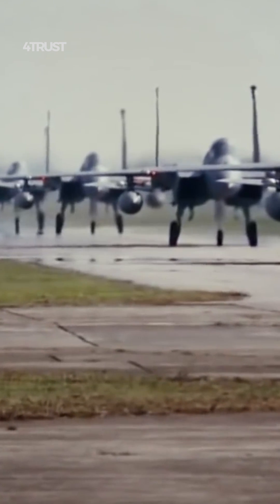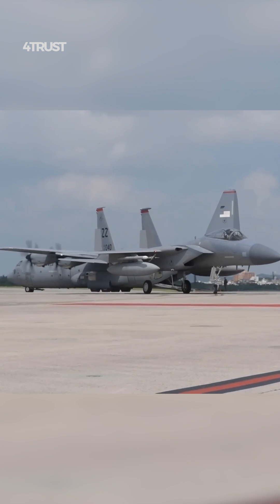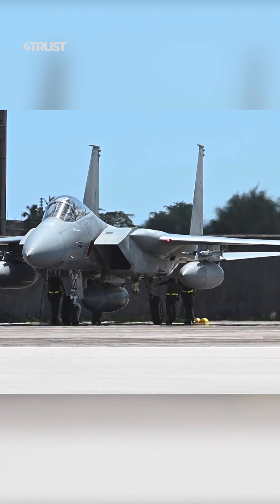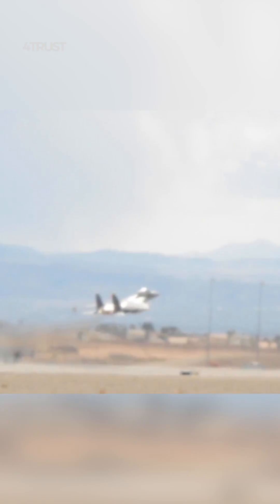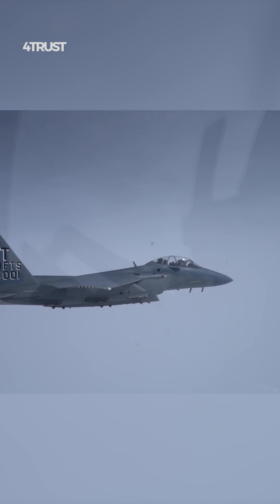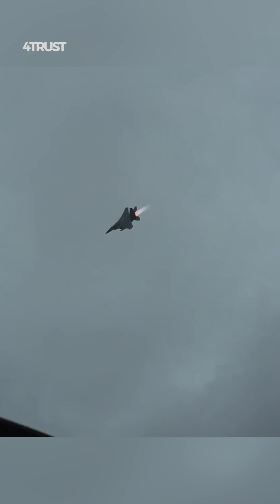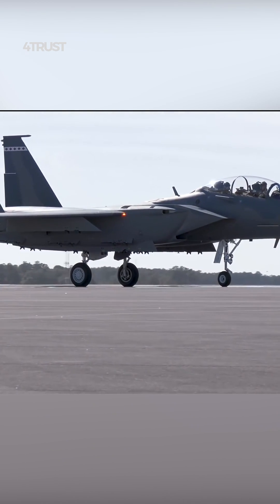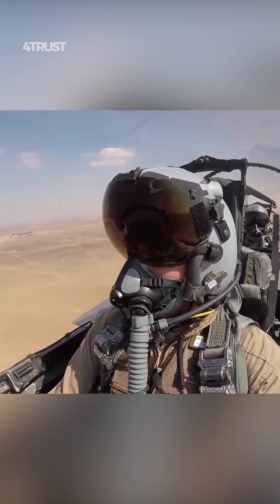Heaviest Armed Fighter Jet Ever: F-15EX Eagle II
the F-15EX Eagle II had been introduced by the United States Air Force as a modernized version of the venerable F-15 Eagle fighter jet. While I do not have access to real-time information, I can provide some insights into why the F-15EX was expected to be one of the heaviest armed fighter jets of its time based on its design and capabilities up to that point.